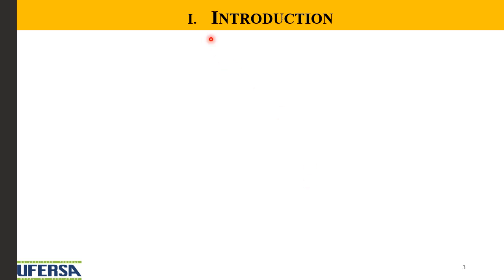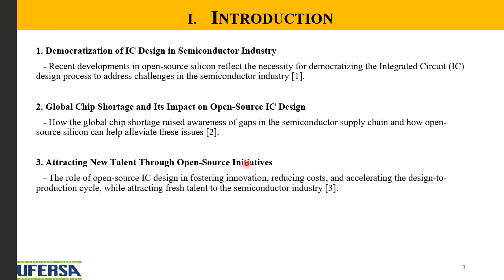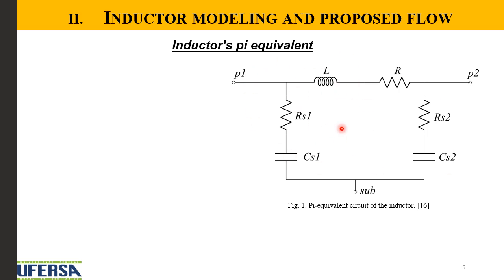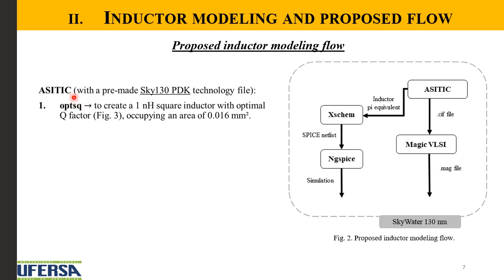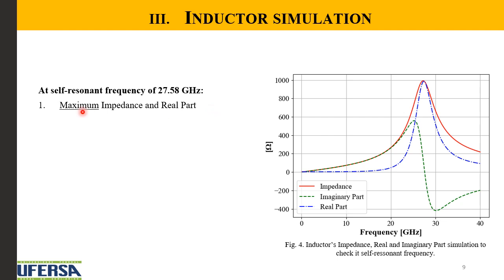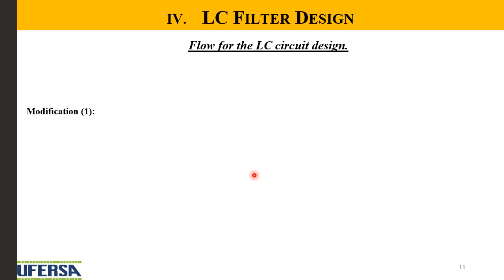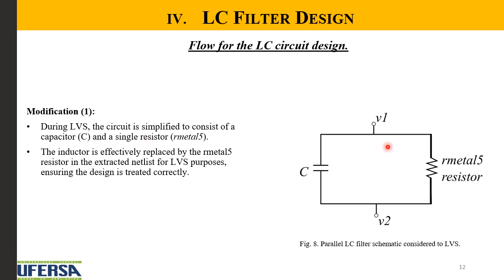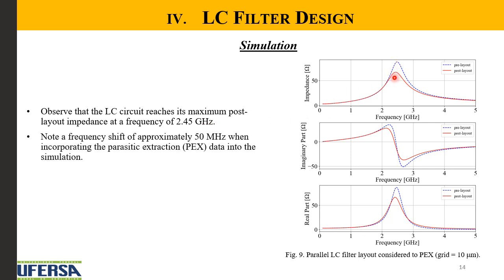An RFIC-oriented flow for Planar Inductors modeling and generation aiming Open-Source PDKs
[Woset 2024]
This paper presents an RFIC-oriented flow that aims to provide a way to modeling and generation of inductors based on open-source PDKs. A proposed flow is presented in order to be part of an RFIC design flow compatible with mainstream Analog open source development. An LC filter example using skywater 130 nanometer open-PDK is provided to show the proposed flow and its integration with other open-source tools that aim to obtain a final verified RFIC layout.